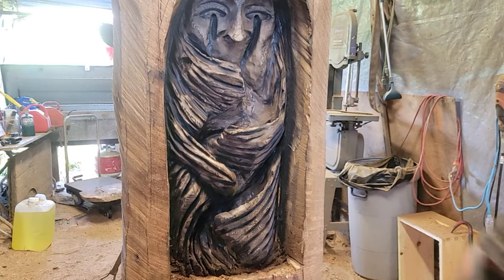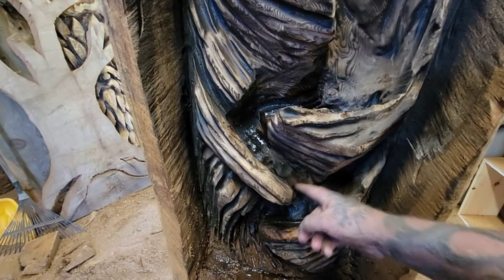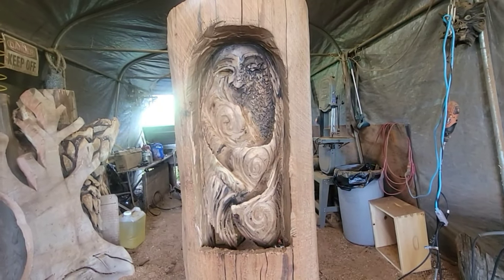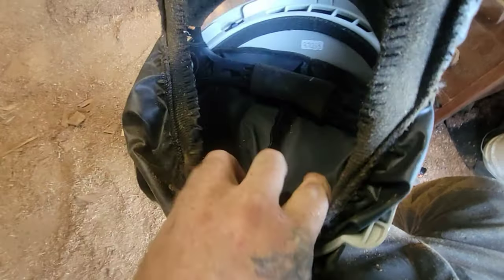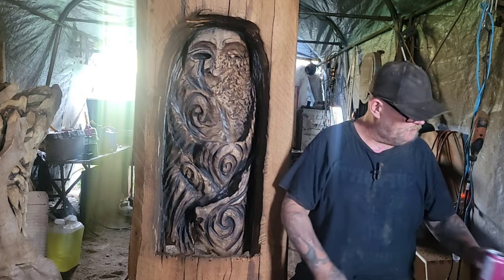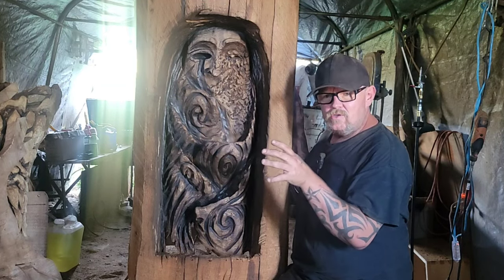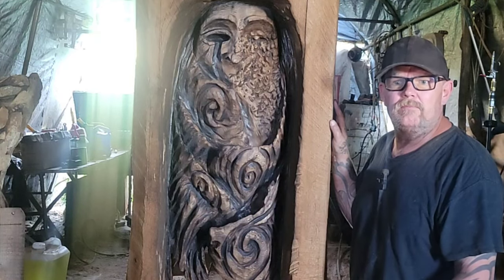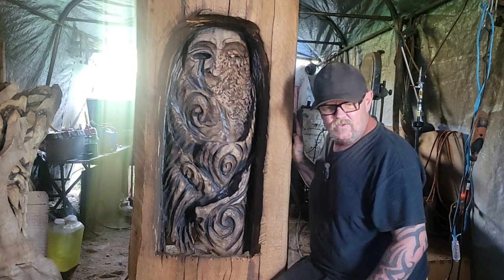Chainsaw carving a 6 foot water fall #2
Kutzall
carving burs I use link,